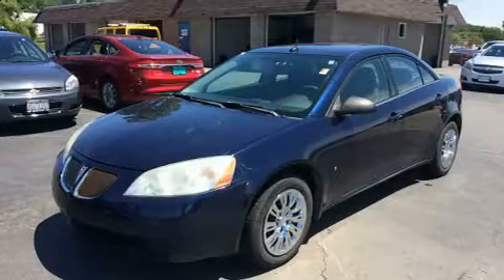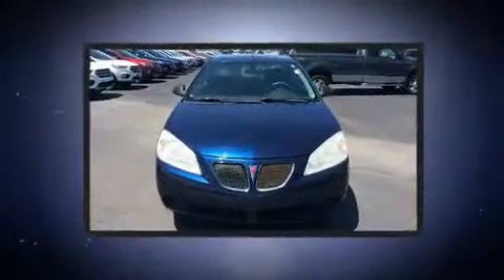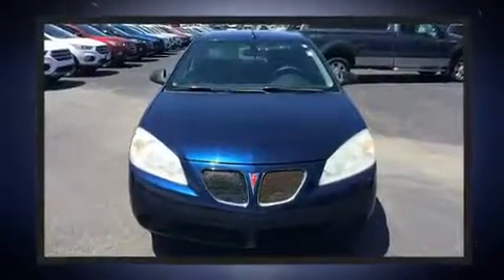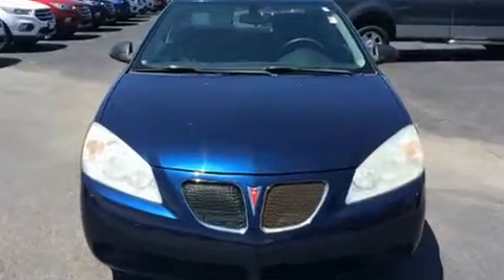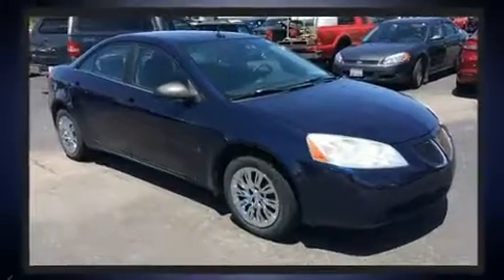2008 Pontiac G6 Base in Moline, IL 61265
Sexton Ford
3802 16th Street

Here's a great deal on a 2008 Pontiac G6. This 4 door, 5 passenger sedan has just over 90,000 miles. Under the hood you'll find a 4 cylinder engine with more than 150 horsepower, providing a spirited, yet composed ride and drive. Top features include power windows, 1-touch window functionality, a tachometer, variably intermittent wipers, front bucket seats, tilt and telescoping steering wheel, power door mirrors, and a split folding rear seat. Side curtain airbags deploy in extreme circumstances, shielding you and your passengers from collision forces. Our team is professional, and we offer a no-pressure environment. They'll work with you to find the right vehicle at a price you can afford. Stop by our dealership or give us a call for more information.